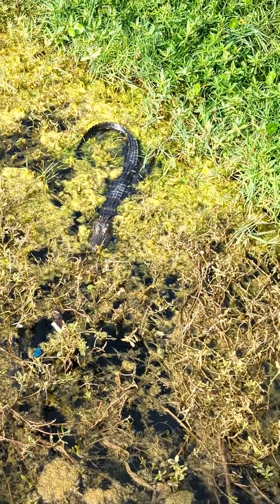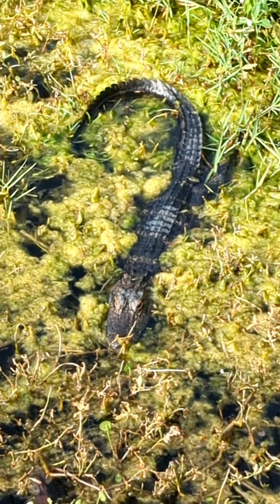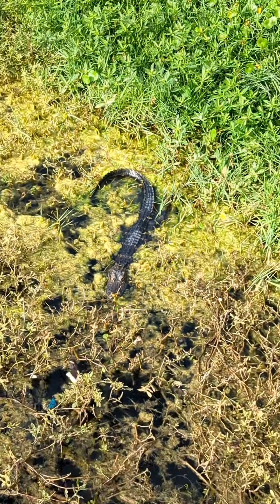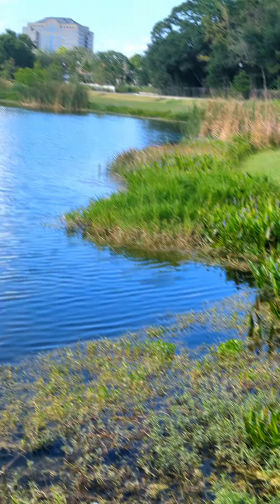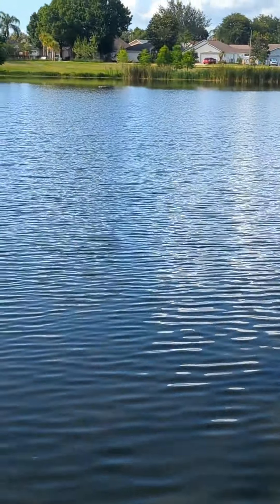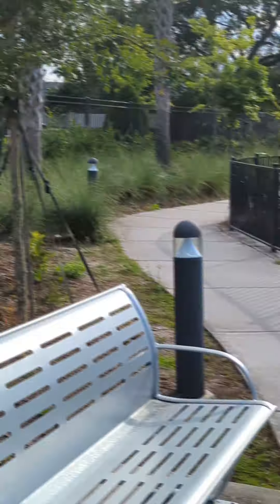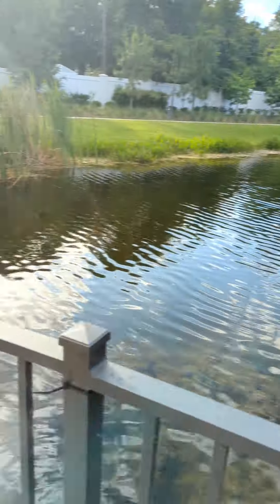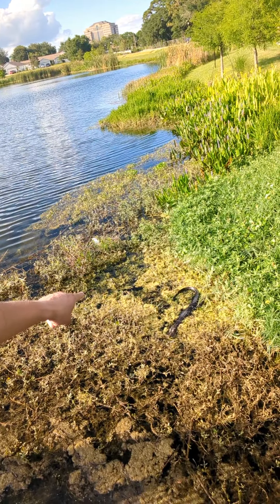Few things you want to know if you come to Florida USA Mark is moving from Europe to Florida USA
Few things which you want to know if you want to come to Florida USA Mark is moving from Europe to Florida USA